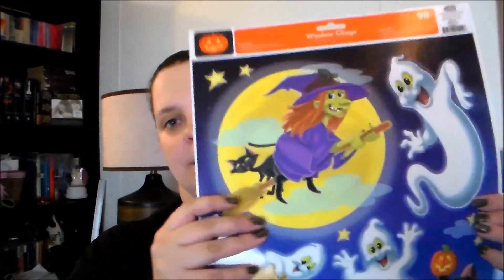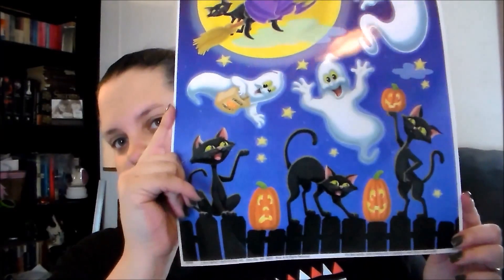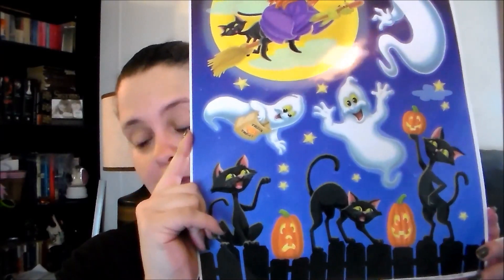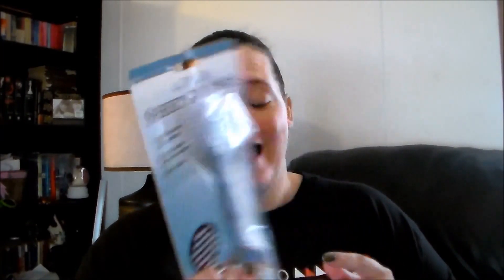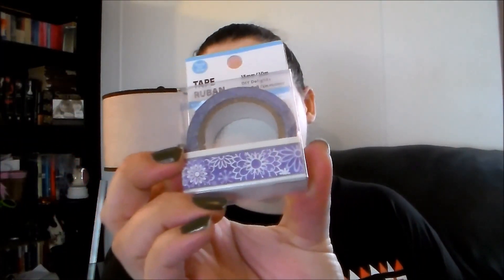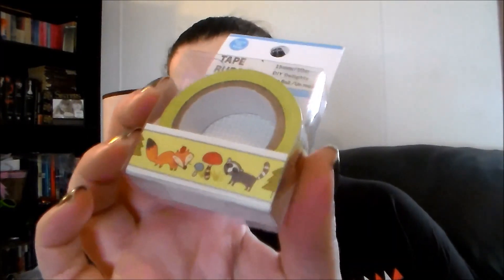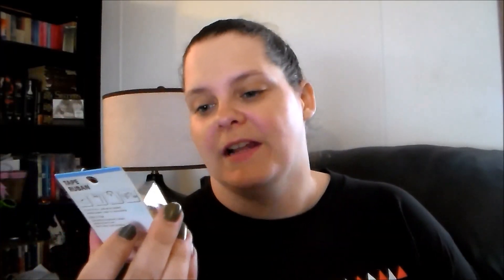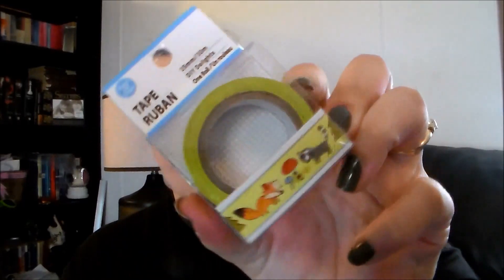Walmart and Dollar Tree Haul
Is anyone surprised that I have another haul to share with you? I seriously need to stick to the grocery aisles! My shopping addiction is real, ya'll! I hope you enjoy!

I am so excited! Let's be Pen Pals! If you send me a card or a letter I'll send you one back!!

Jwhackers
Carleton, Mi
48117